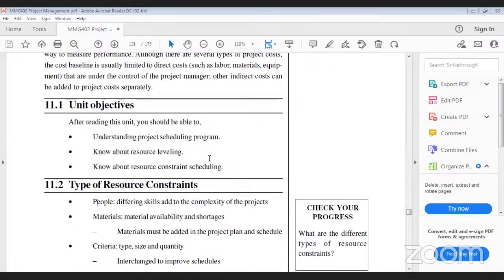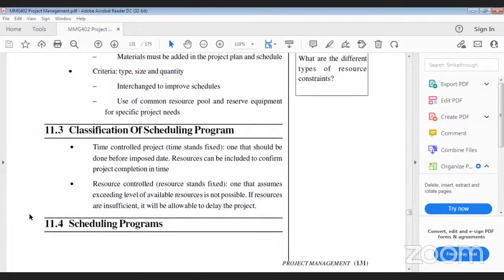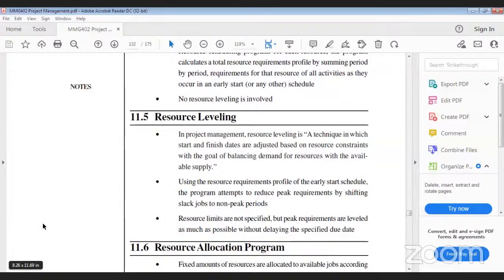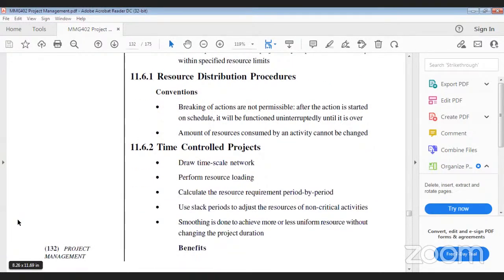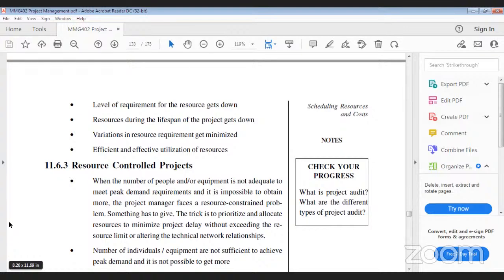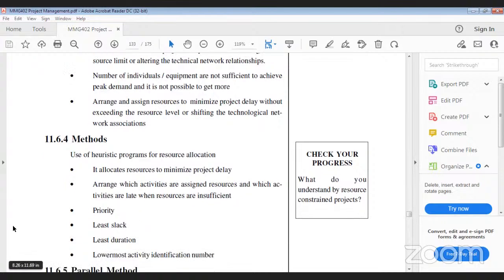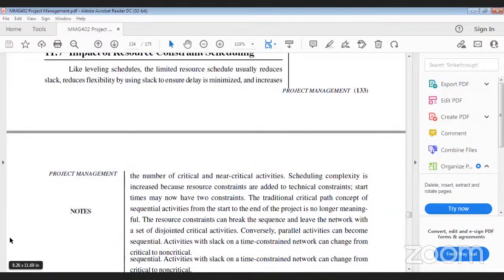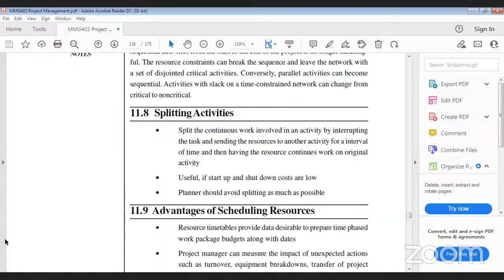(MMG 402) Project Management